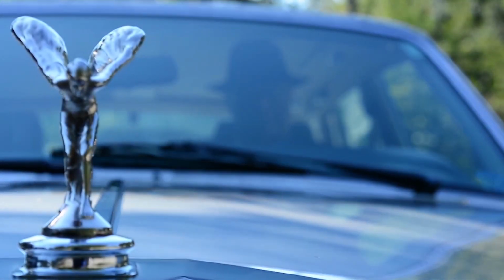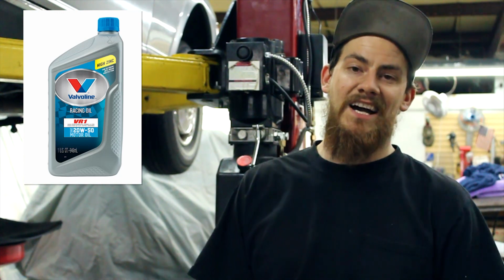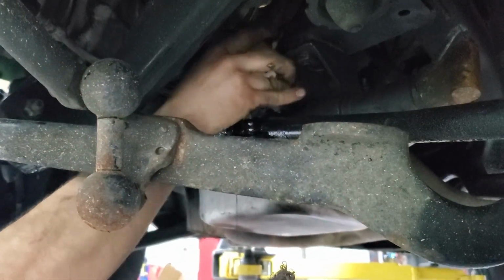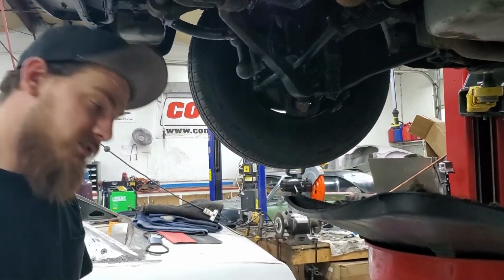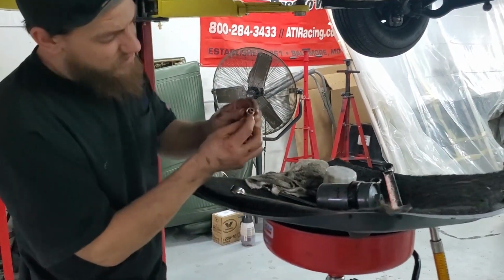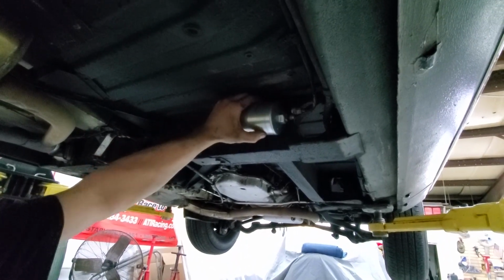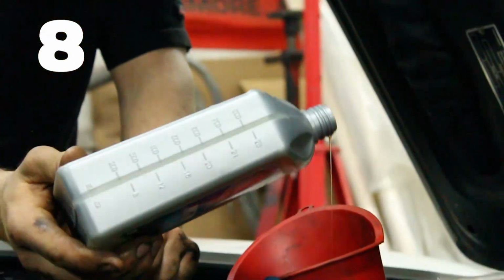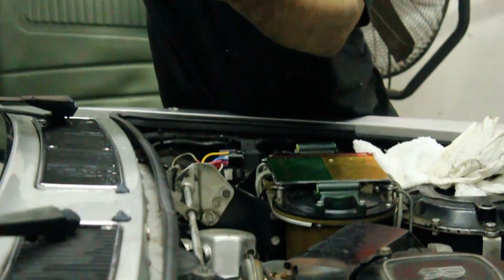Rolls Royce and Bentley University - My Mechanical Yoda!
Josh Wicks owner of 'Wicks Rods & Kustoms' does an oil and fuel filter change on my Rolls Royce!

0:00 | Intro
2:12 | Today's Goals/Taking off Oil Filter
3:44 | Putting on the Oil Filter
5:11 | Replacing the Fuel Filter
7:51 | Fill it up, Start it up!